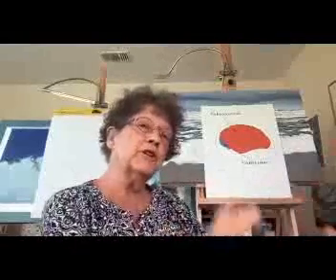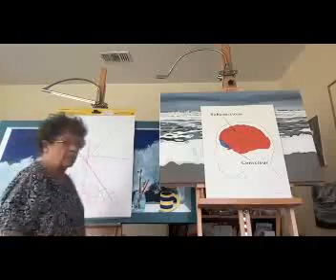Drawing in the Now Class - 08/19/24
Drawing in the Now is a FREE class where Nancy Marie, the creator of the I Create What I Believe program, which is based on the research of Dr. Bruce Lipton and endorsed by him, will demonstrate how to reduce stress, restore balance and transform inaccurate beliefs with activities as simple as scribbling.